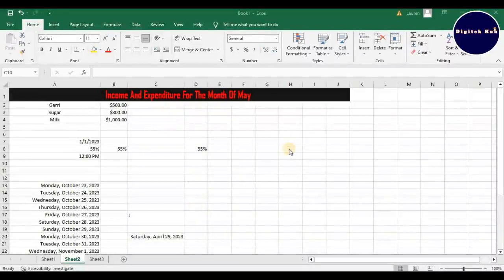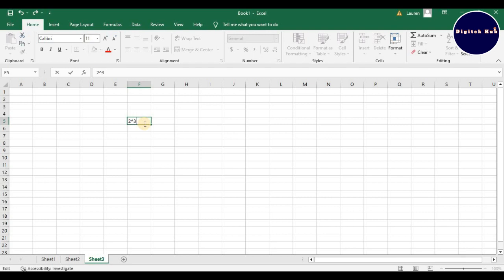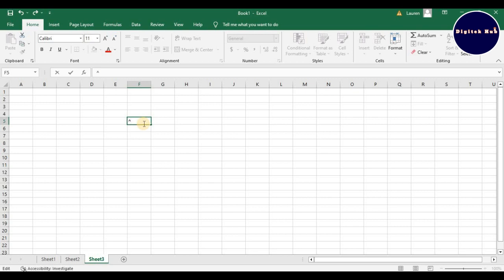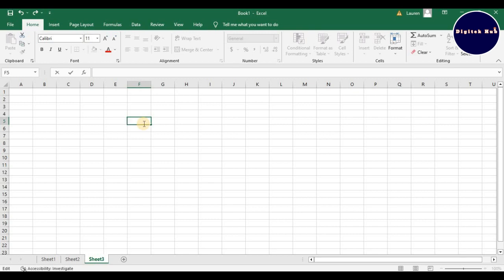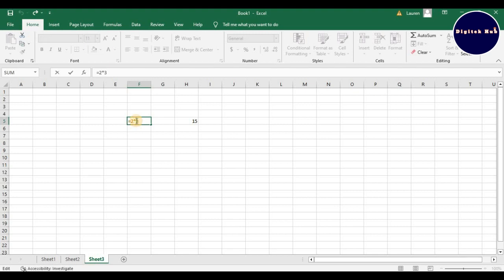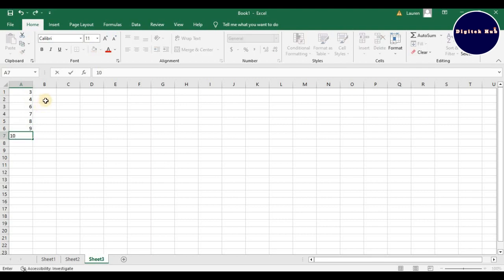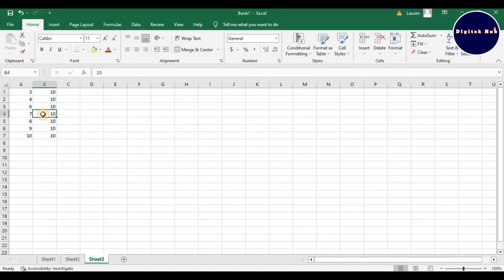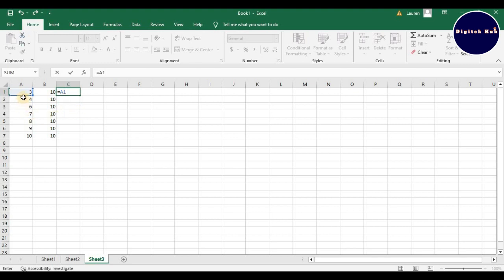Microsoft Excel Lesson 10